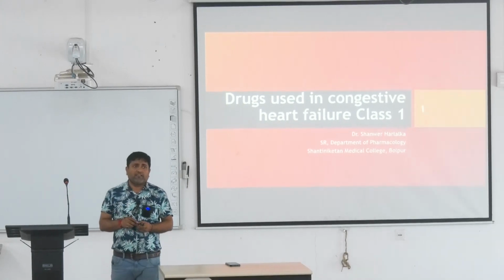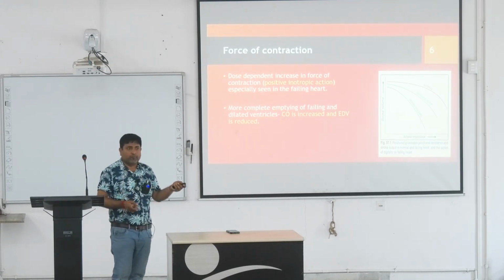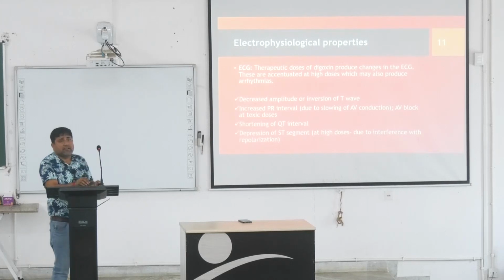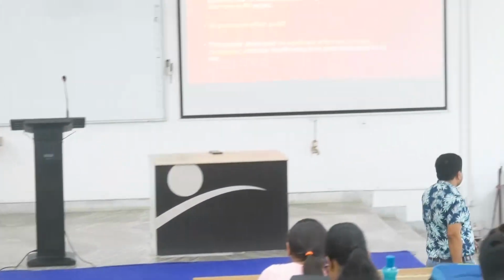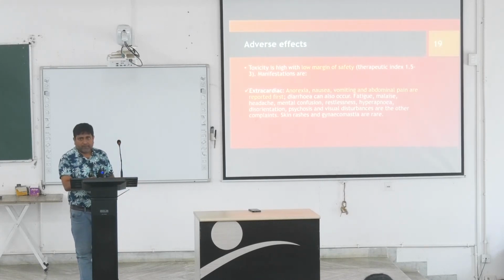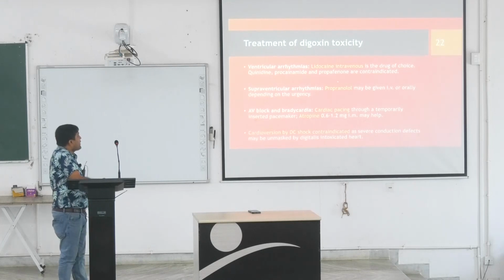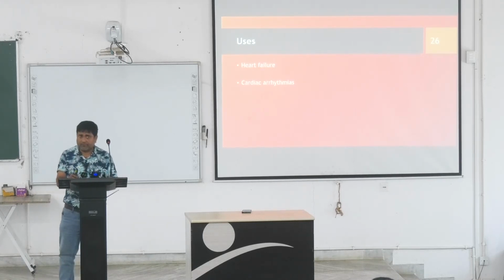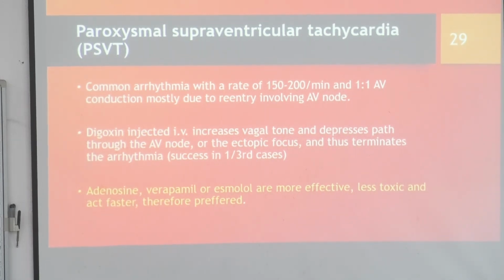Lecture On Mastering Cardiac Glycosides: A Comprehensive Guide for Medical Students | MBBS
This in-depth video lecture is designed for 2nd-year medical students to gain a thorough understanding of cardiac glycosides, a class of drugs used in the treatment of heart failure. Dr. [Instructor's Name] provides a clear and concise explanation of the different types of cardiac glycosides, their mechanisms of action, and their clinical applications.

Key Topics Covered:

Types of Cardiac Glycosides: Learn about the different types of cardiac glycosides, including digoxin and digitoxin.
Mechanisms of Action: Understand how cardiac glycosides increase the force of contraction of the heart and slow the heart rate.
Clinical Uses: Explore the appropriate use of cardiac glycosides in the treatment of heart failure, atrial fibrillation, and other arrhythmias.
Side Effects: Learn about the potential side effects of cardiac glycosides, including toxicity and electrolyte imbalances.
Monitoring: Understand the importance of monitoring cardiac glycoside levels and electrolyte status in patients receiving these medications.
Additional Tips for Optimization:

Add Closed Captions: Improve accessibility and SEO by adding accurate closed captions to your video.
Optimize Thumbnail: Create a visually appealing thumbnail that accurately represents the video content and grabs viewers' attention.
Use Relevant Keywords: Incorporate relevant keywords like "cardiac glycosides," "digoxin," "digitoxin," "heart failure," "atrial fibrillation," "arrhythmias," "mechanisms of action," "clinical uses," "side effects," "toxicity," "electrolyte imbalances," and "monitoring" in your title, description, and tags.
Engage with Viewers: Respond to comments and questions to foster a community around your video.